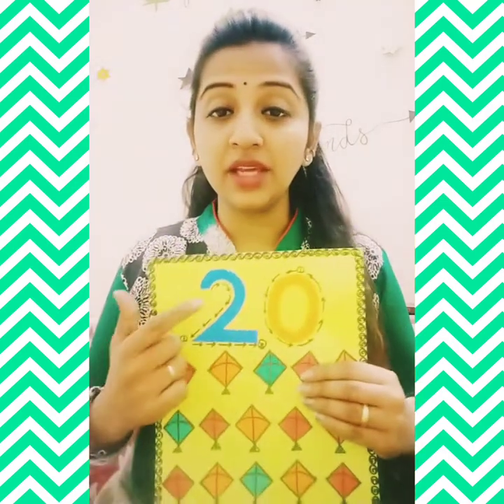Introduction of number 2️⃣0️⃣ for nursery kids